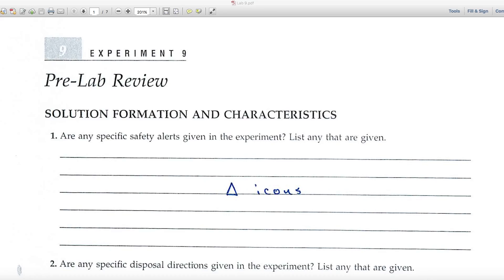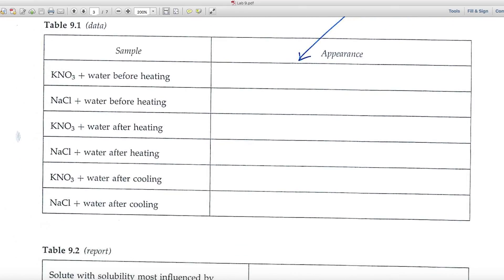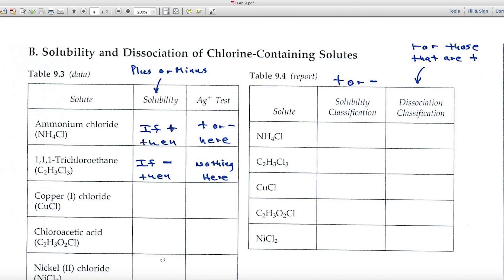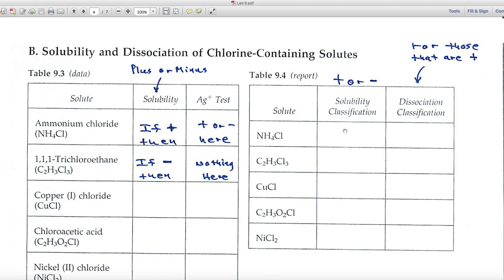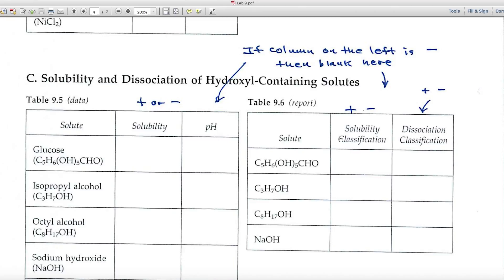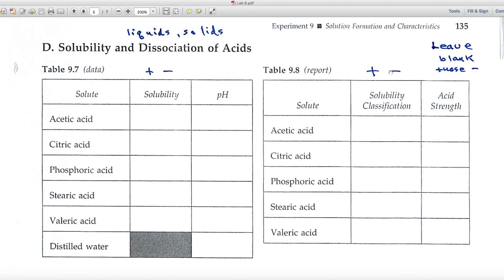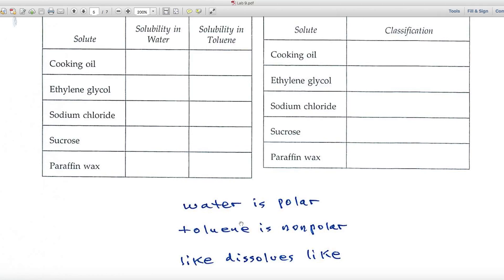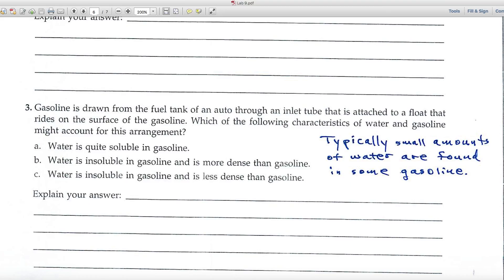Solution Formation and Characteristics Calculations and Reports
In this Solution Formation and Characteristics tutorial, we dive into the essential concepts you need to understand for completing workbook reports in the Safety Scale Laboratory Experiments textbook. Perfect for chemistry students and parents homeschooling children, this video covers the key principles of how solutions are formed and their defining characteristics, such as solubility, concentration, and the nature of solutes and solvents.

We explain the process of dissolution, the factors affecting solubility, and how temperature, pressure, and intermolecular forces impact the formation of a solution. You'll learn to distinguish between electrolytes and nonelectrolytes and explore important concepts like molarity, molality, and percent composition in practical applications.

By the end of this tutorial, you’ll be equipped with the knowledge you need to conduct experiments involving solution preparation and accurately complete your workbook reports. Our easy-to-follow explanations will help you understand complex concepts and perform calculations with confidence.